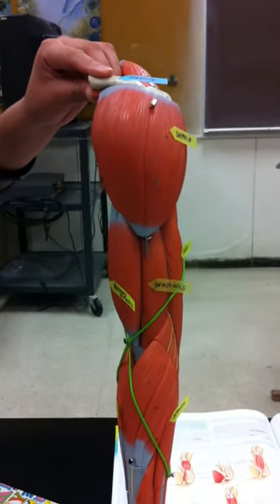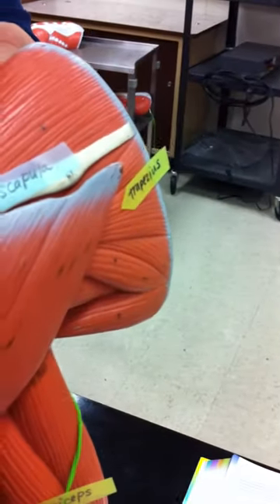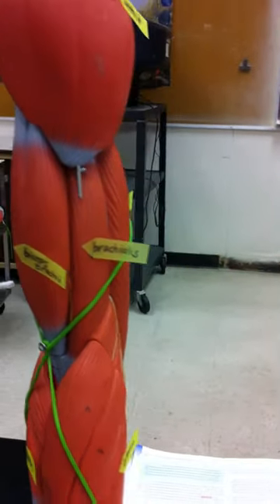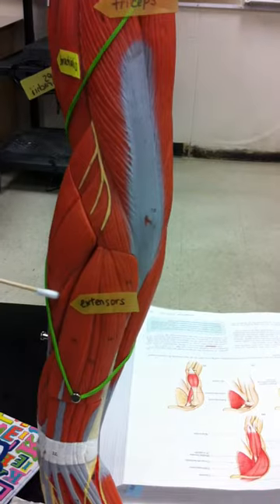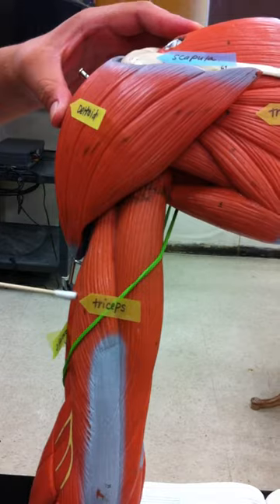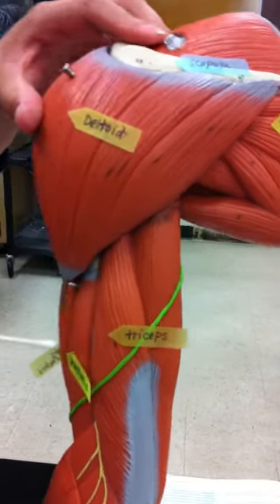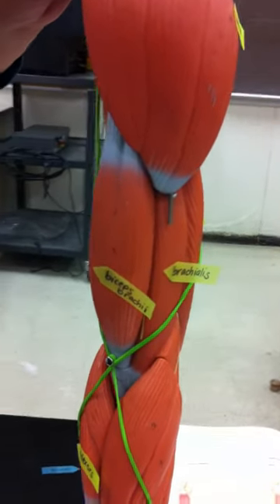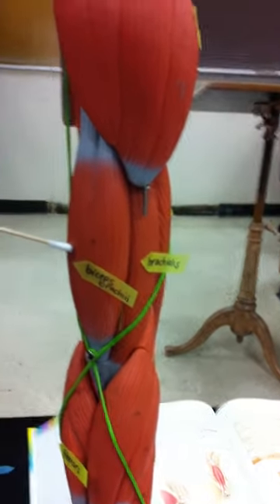arm muscle models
students going over arm muscle model!
sorry if we got some wrong!!!
thanxx to everyone that helped!